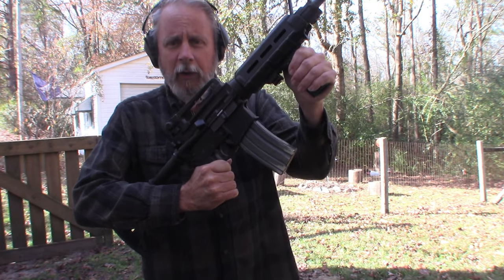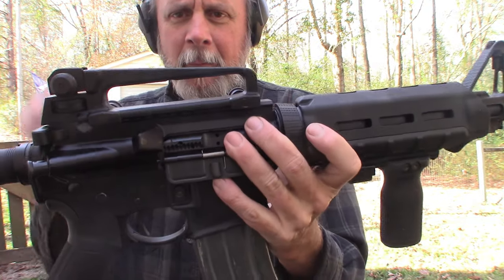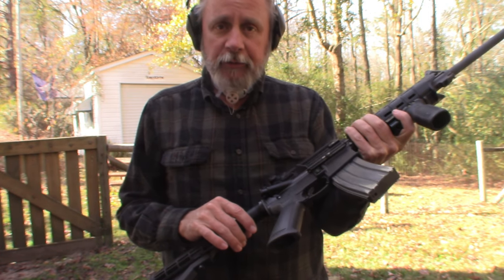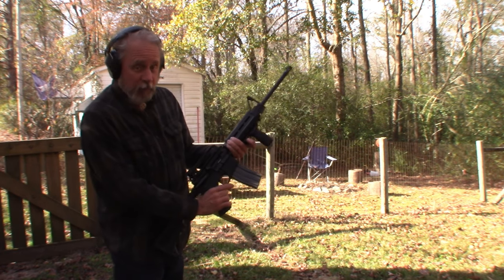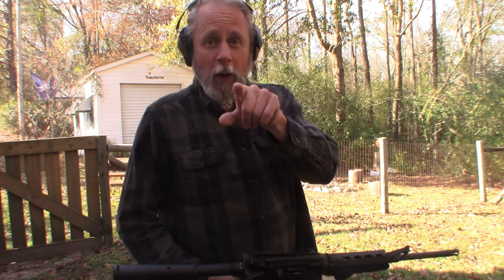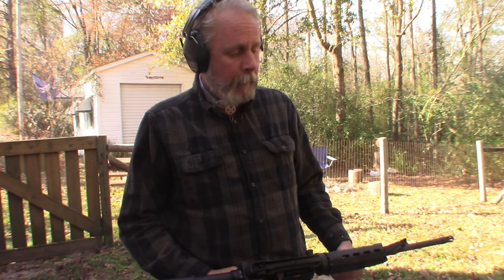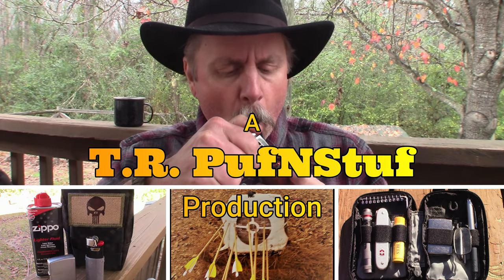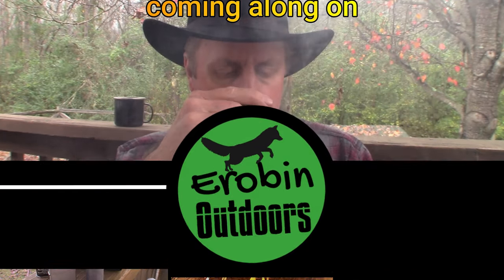Ruger AR556 AR-15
Just out having some fun with "Aria", my AR-15.